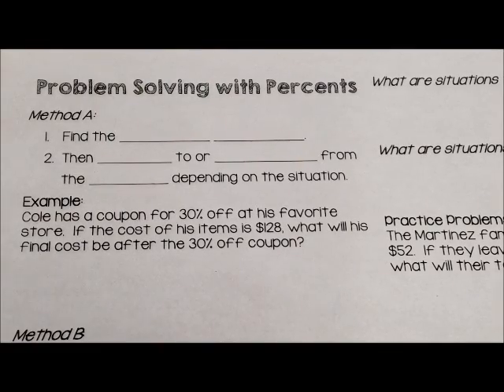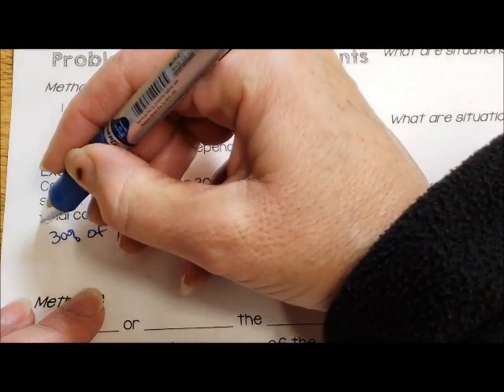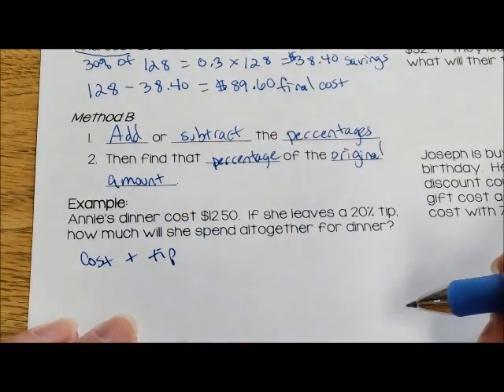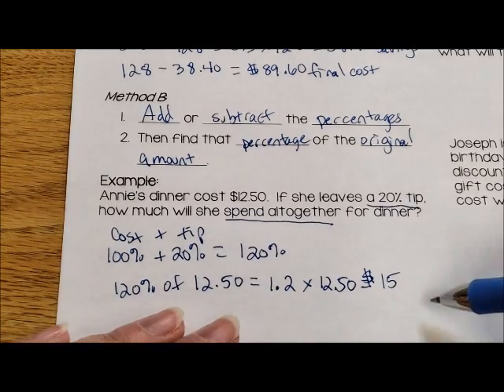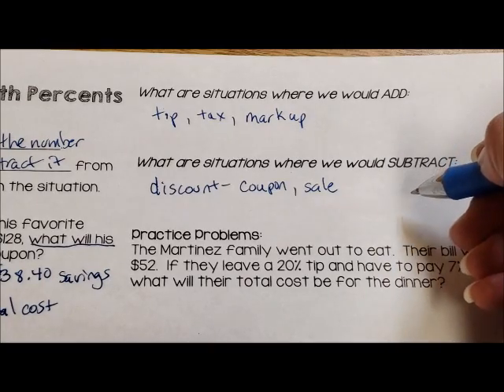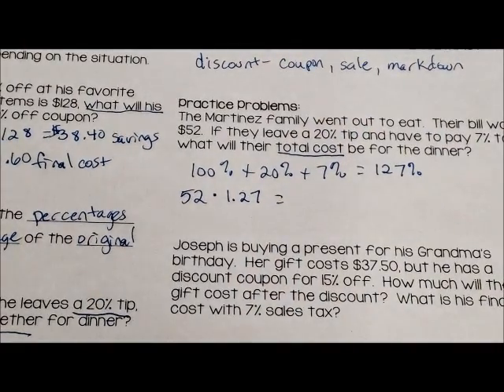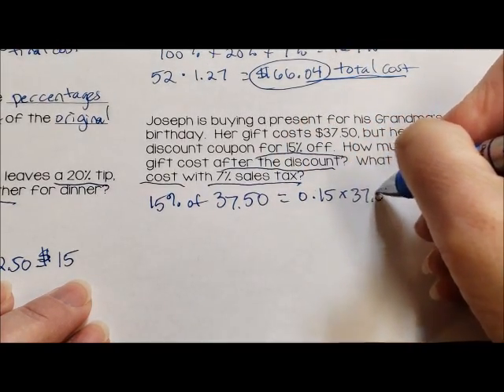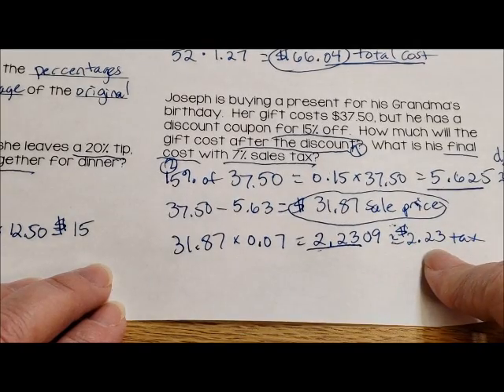Solving Problems w Percents